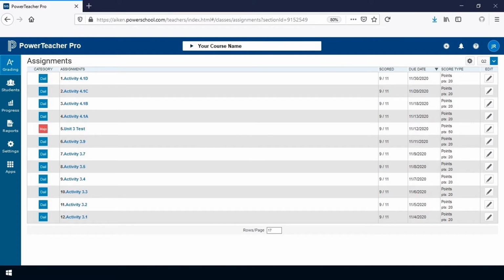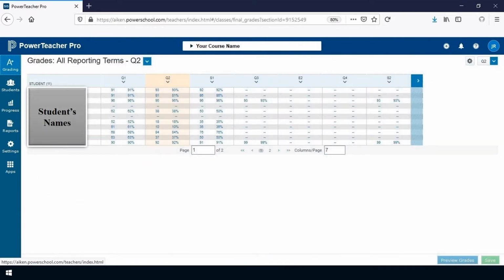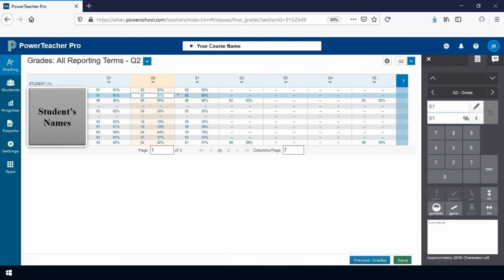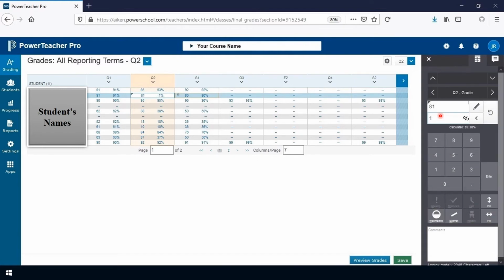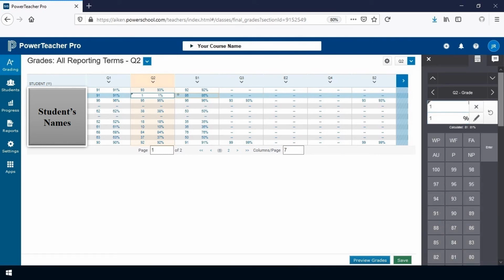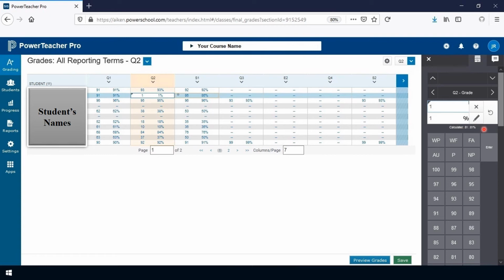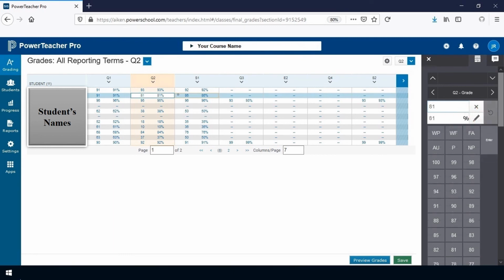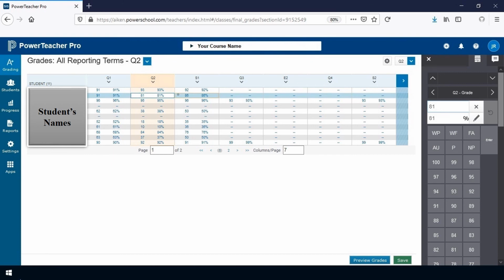Overriding Grades in PowerSchool